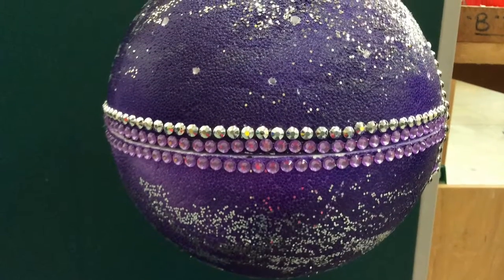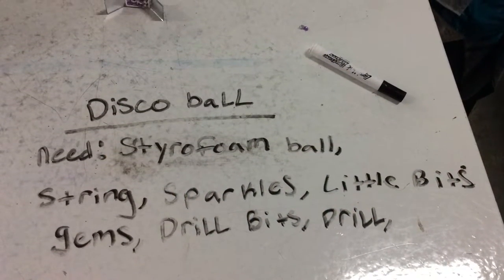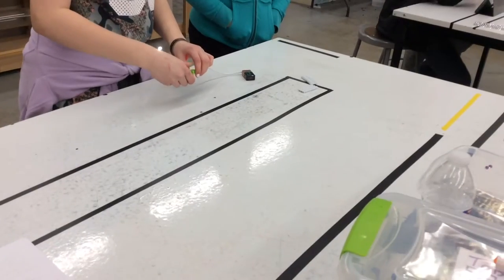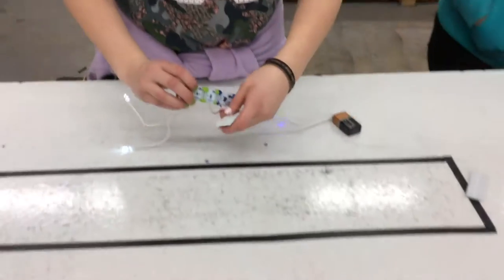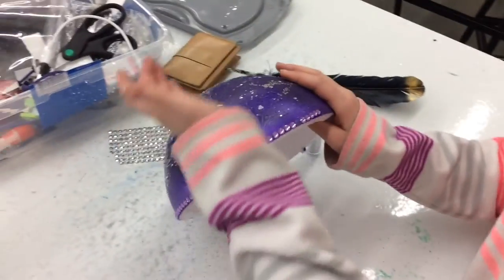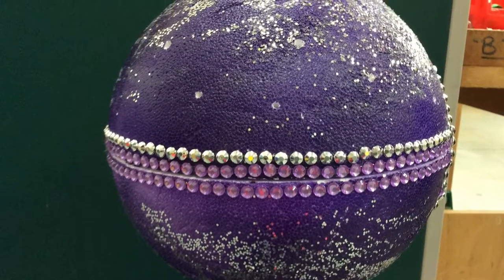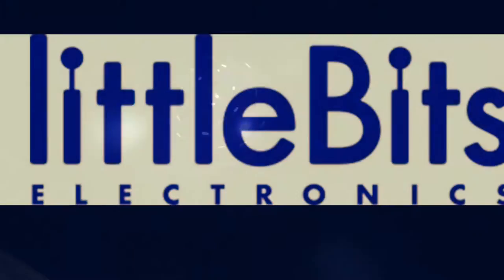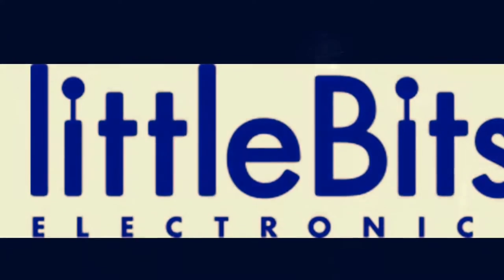DiscoBall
This was made as part of the Illumination Challenge for littleBits.